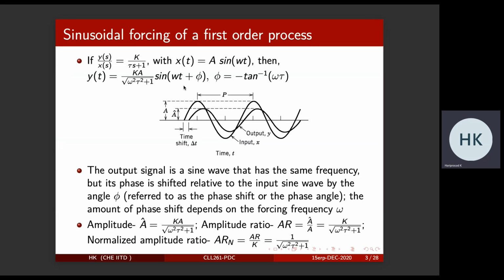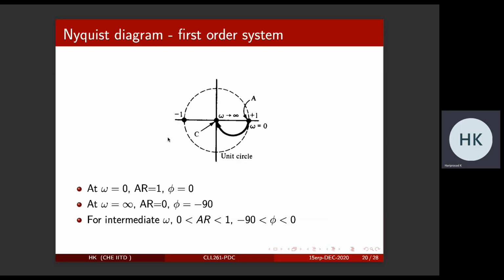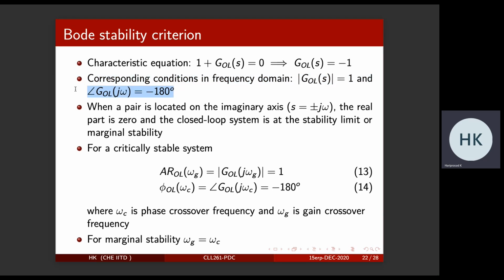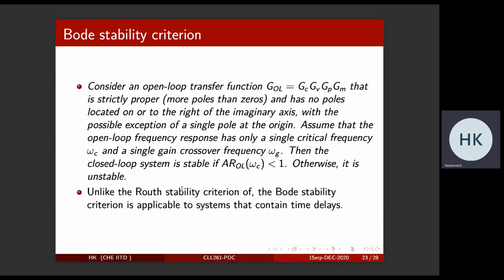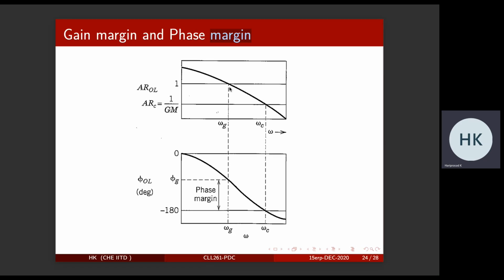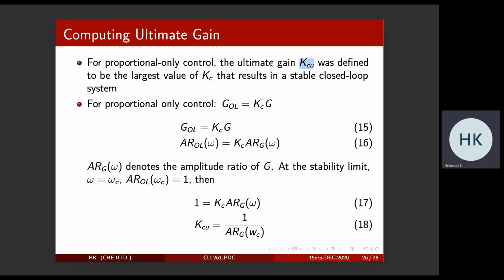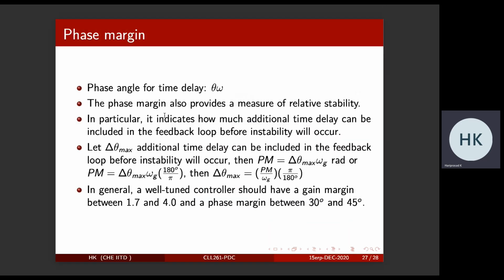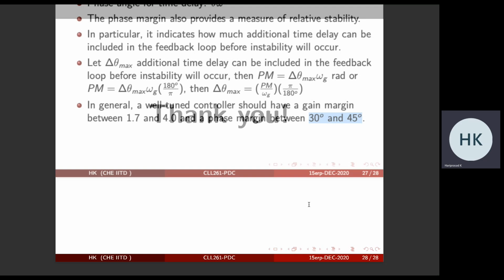Lecture#43 CLL261 Process Dynamics and Control by Hariprasad Kodamana